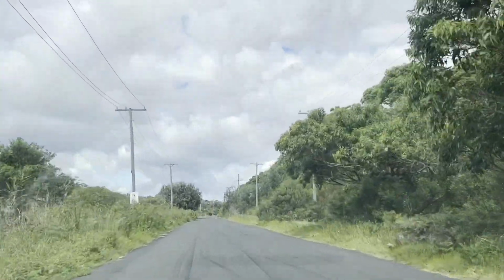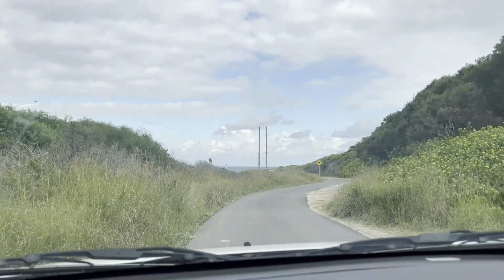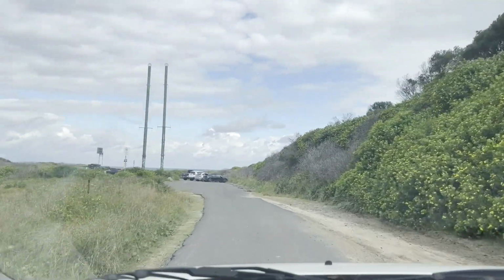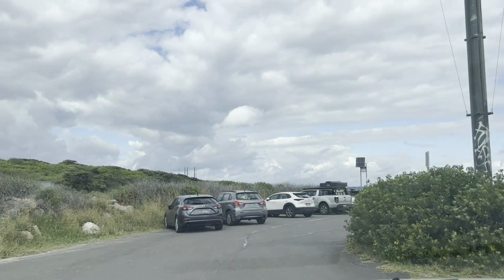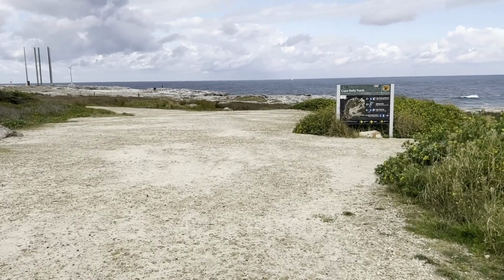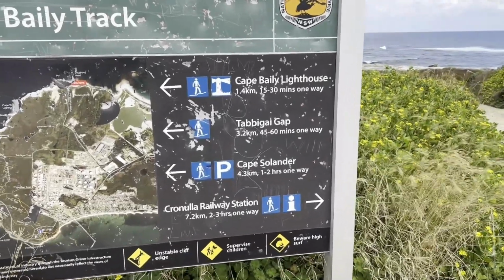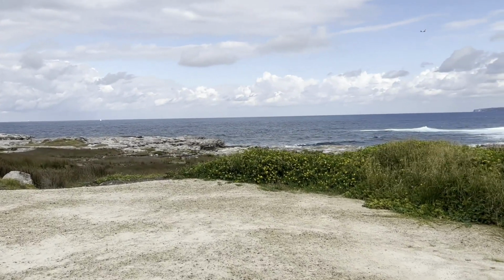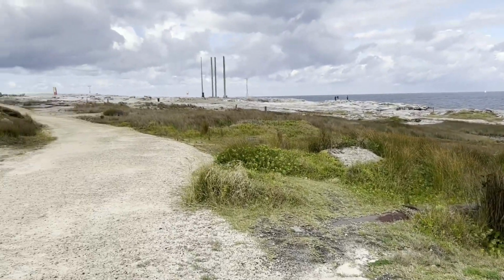Exploring the Stunning views of Cape Bailey Track & Lighthouse - Hiking, Sydney, New South Wales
Cape Baily Light is an active lighthouse located at Cape Baily, a headland at the south side of the entrance to Botany Bay, New South Wales, in Kamay Botany National Park, Australia. The light serves to help north-bound shipping hug the coast to avoid the strong southerly currents further out to sea.

The track to the lighthouse is a popular walking trail, providing stunning views of the surrounding coast and the Tasman Sea. It starts at the car park and follows a well-defined track through coastal heath and bushland, with several lookout points along the way offering panoramic views of the ocean.

 Along the way, hikers can observe native flora and fauna, including birds, lizards, and a variety of wildflowers. There are also informative signs that provide insight into the history and significance of the lighthouse and the surrounding area.

Once hikers reach the lighthouse, they can explore the area and enjoy the views of the rocky coastline and the sea.

The light was first considered in 1931 but only constructed in 1950. Its lantern enclosure was taken from an unknown late-19th-century lighthouse. It is currently solar powered. The light is operated by the Australian Maritime Safety Authority, while the site is managed by Department of Environment, Climate Change and Water as part of the Botany Bay National Park.The site is open, and accessible by a hike of about 2.5 hours round trip from the end of Solander Road in Kurnell, but the tower is closed.The lighthouse is not open to the public.

Overall, the Cape Baily Lighthouse and track offer a unique opportunity to experience the natural beauty and rich history of the New South Wales coast. Whether you're a local or a visitor to Sydney, this is a must-see destination that will leave you with unforgettable memories.

Welcome to our YouTube channel “VibeTube”, where we bring you a wide range of content that caters to every interest and taste, find a variety of entertaining and informative videos on just about anything and everything! Our channel is dedicated to providing our viewers with a variety of videos, so whether you're into cooking, fashion, gaming, music, how-to-tutorials, vlogs and travel diaries or anything in between, we've got you covered.

Our channel is the perfect destination for those who love to explore new things and expand their horizons. Whether you're looking for a quick laugh, an informative tutorial, or an in-depth analysis, we have something for everyone.

So, if you're looking for a channel that offers a little bit of everything, then you've come to the right place. Sit back, relax, and enjoy the endless possibilities that our channel has to offer.